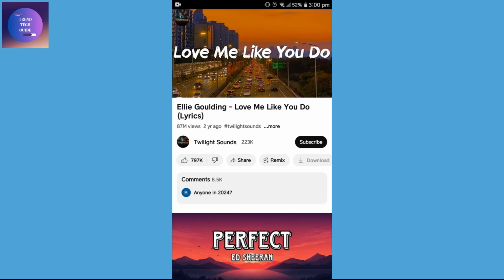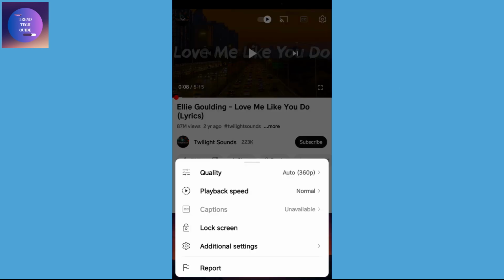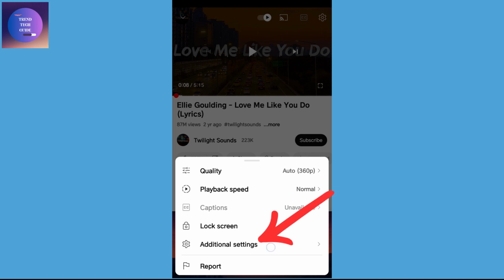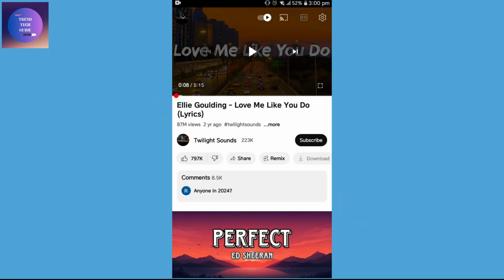How to Loop Music on YouTube Mobile (2024 UPDATED) | Repeat YouTube Song Automatically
Learn how to loop your favorite music tracks on YouTube with this simple tutorial. Whether you want to create a relaxing atmosphere or repeat a catchy tune, looping music on YouTube is quick and easy. Watch now and start looping your favorite songs!

👉 Explore more!